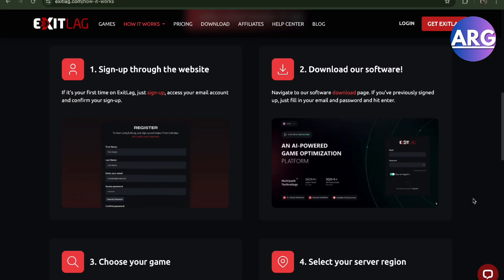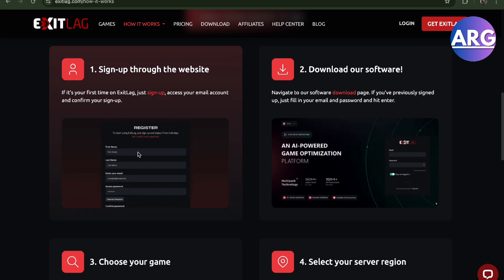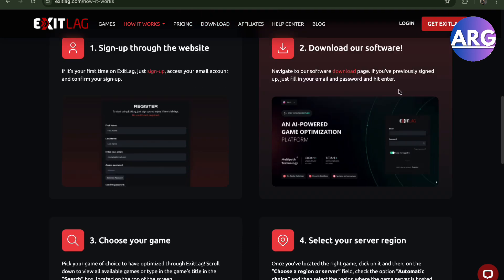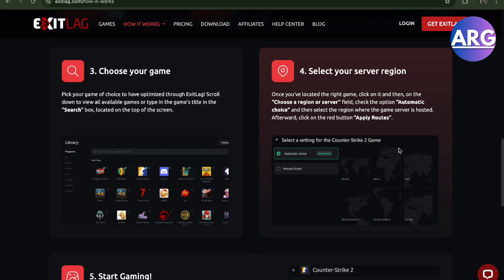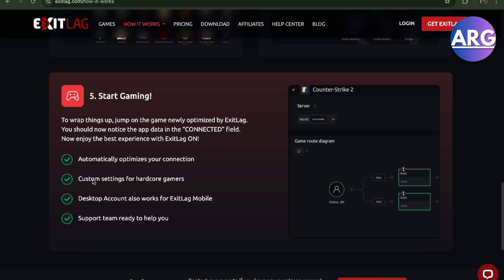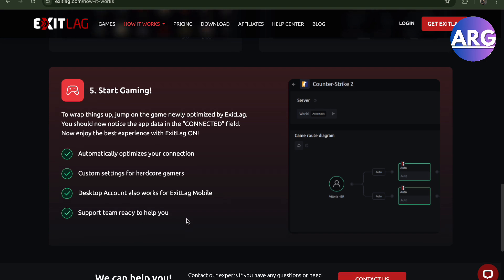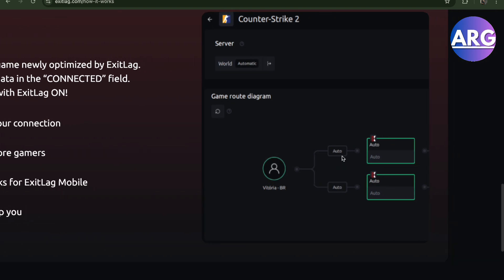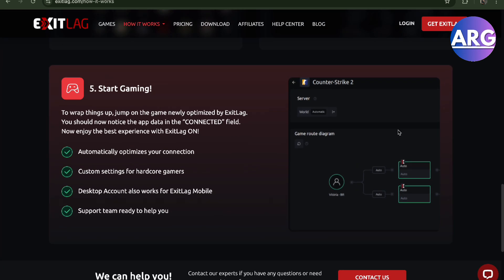How To Get the Best Ping on Exitlag (Best Method)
How To Get the Best Ping on Exitlag